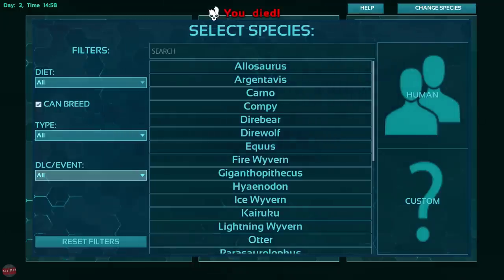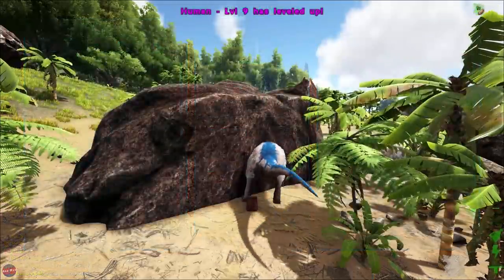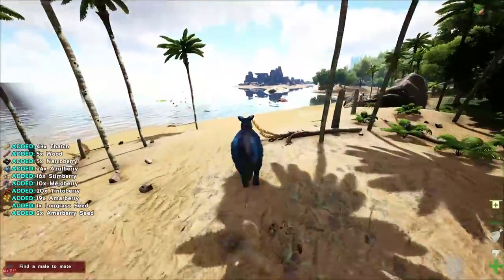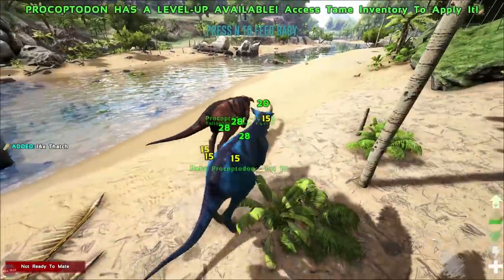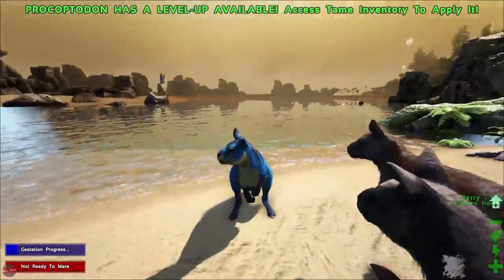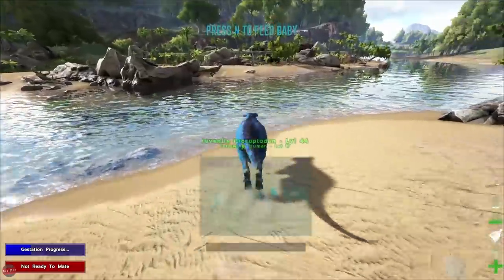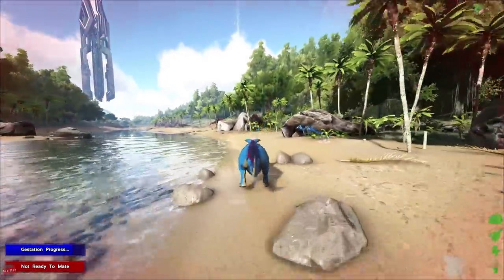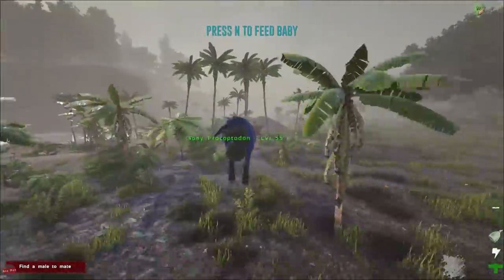WE KEEP OUR BABIES SAFE IN OUR POUCH | PLAY AS A DINO | ARK SURVIVAL EVOLVED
JOIN SERVER HERE
Name: Axeman Play As Dino
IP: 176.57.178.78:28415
Password: Dinoaxe